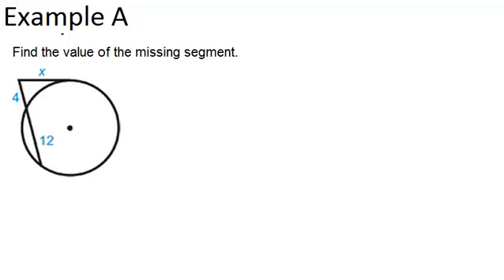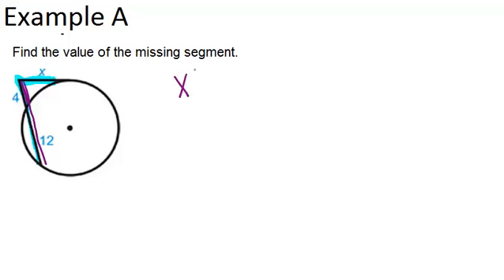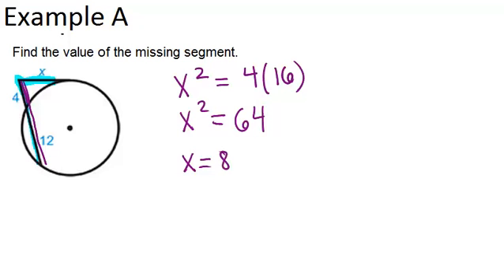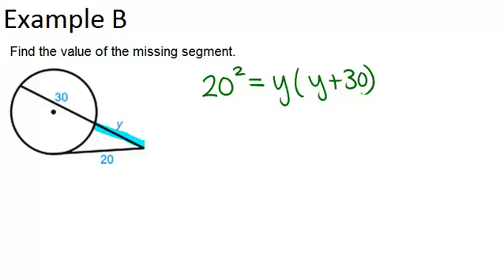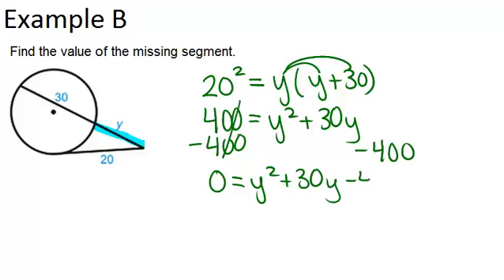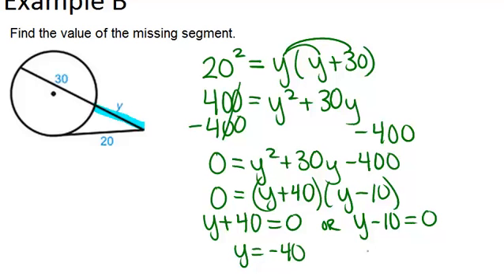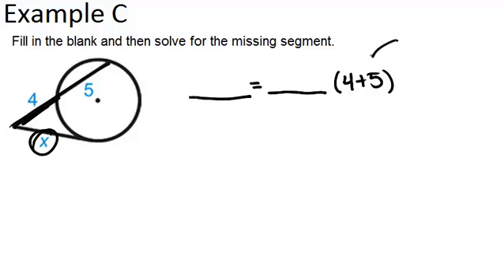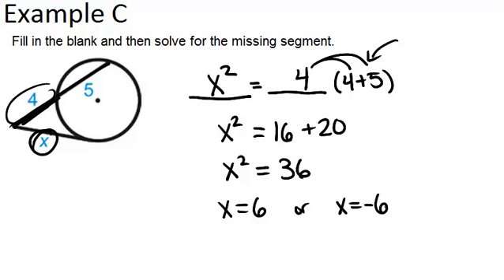Segments from Secants and Tangents: Examples (Geometry Concepts)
Here you'll learn how to solve for missing segments created by a tangent line and a secant line intersecting outside a circle.

This video shows how to work step-by-step through one or more of the examples in Segments from Secants and Tangents.